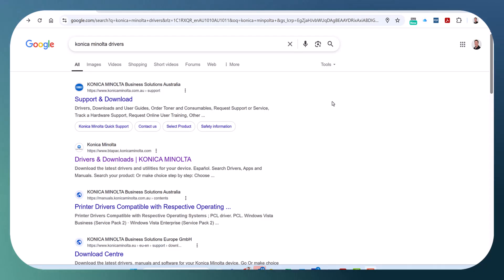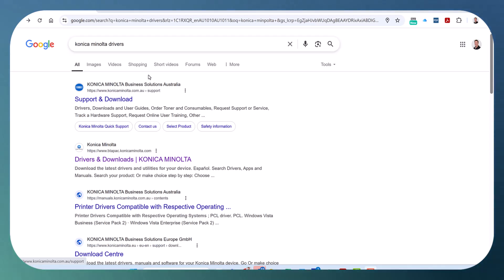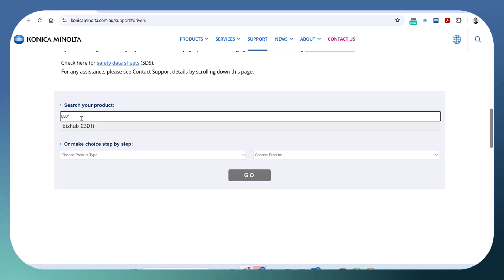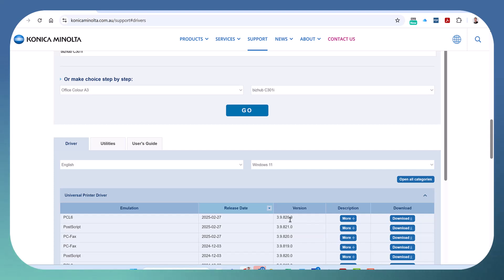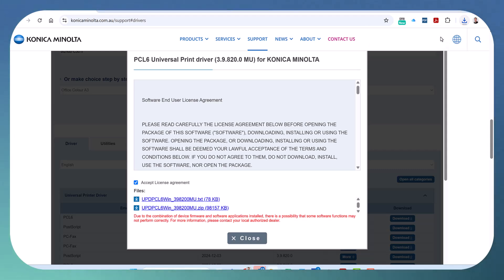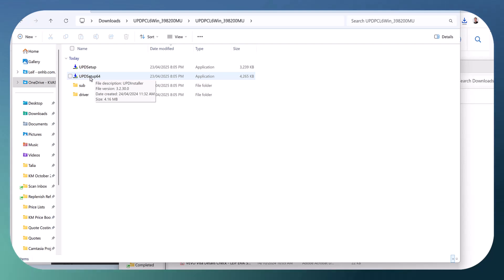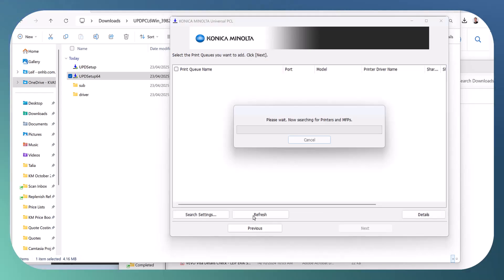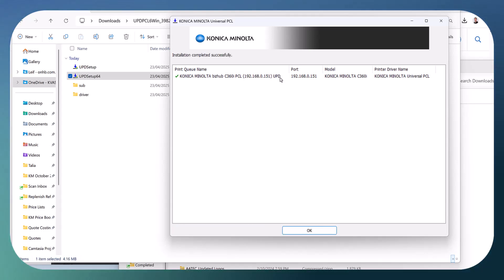Konica Minolta - How to fix MS Word freezing when printing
This tutorial demonstrates how to fix Word freezing when printing to Konica Minolta bizhub MFD. Reason for Word freezing likely caused by printer driver error. Update printer driver or reinstall printer to the latest  Universal PCL driver. Good Luck!